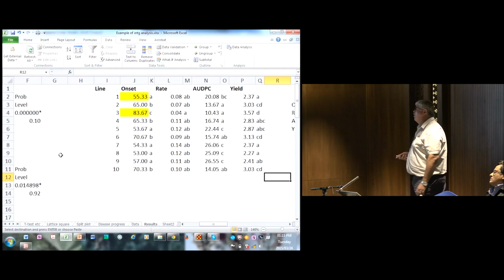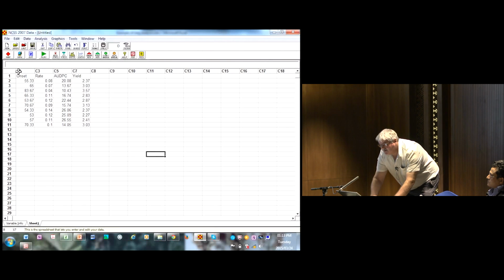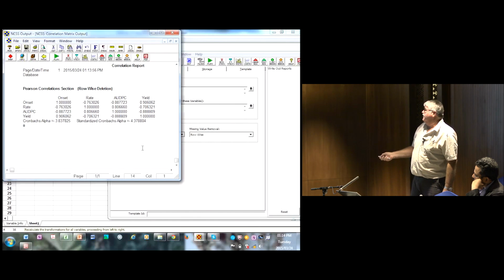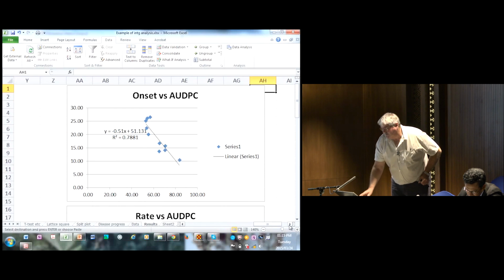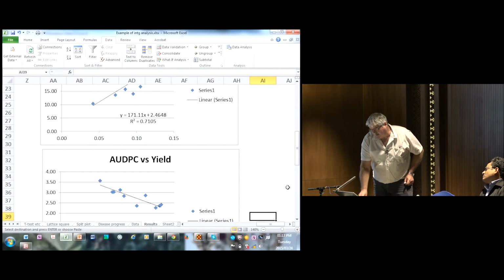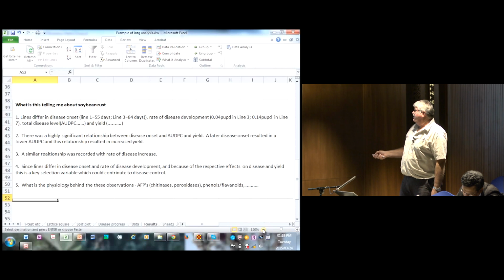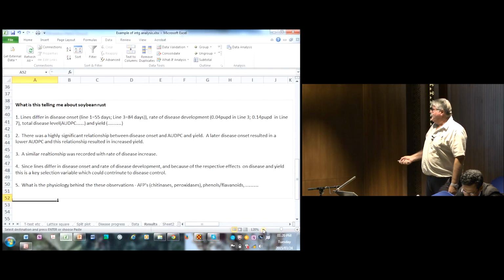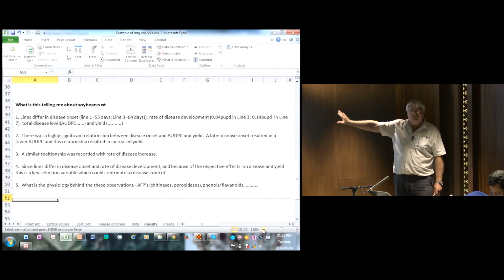DRRW Course 32 biometry 5 neal mclaren 4 Match Source Medium bitrate